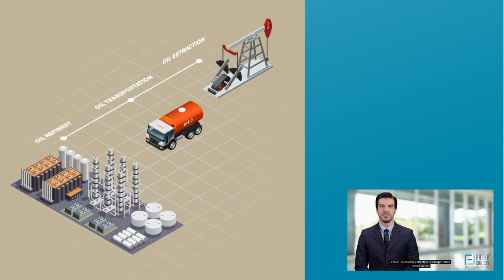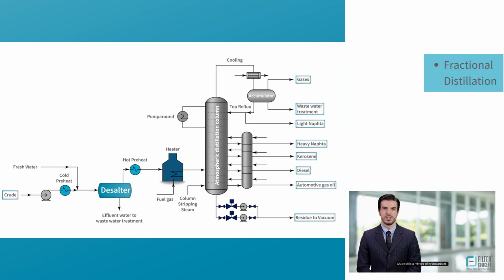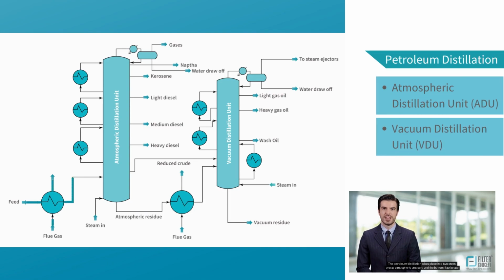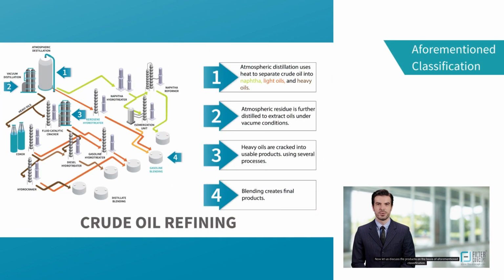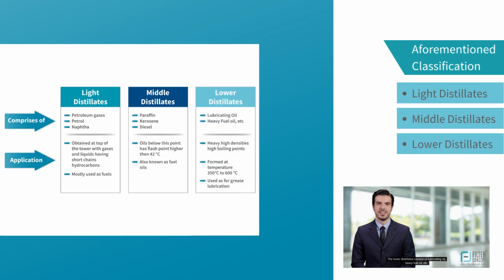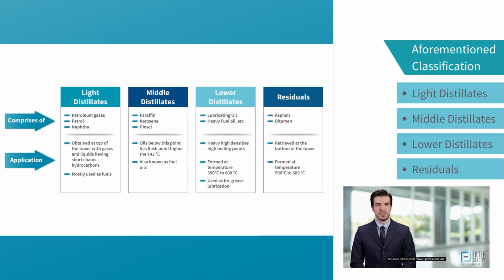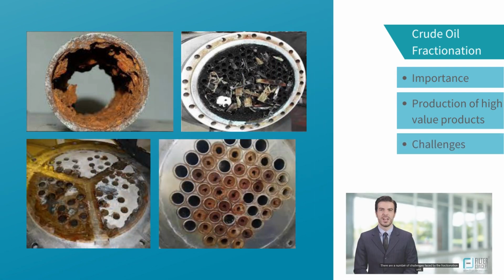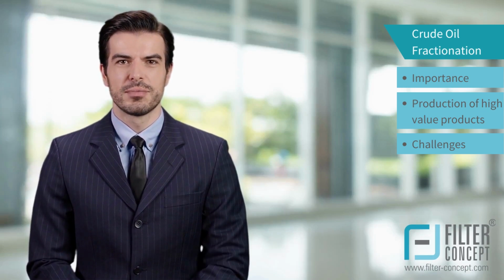𝐄𝐩𝐢𝐬𝐨𝐝𝐞 - 𝟔: 𝐂𝐫𝐮𝐝𝐞 𝐎𝐢𝐥 𝐅𝐫𝐚𝐜𝐭𝐢𝐨𝐧𝐚𝐭𝐢𝐨𝐧 (𝐎𝐢𝐥 & 𝐆𝐚𝐬 𝐈𝐧𝐝𝐮𝐬𝐭𝐫𝐲)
The process through which petroleum is refined is called fractionation, now let's explore about Crude Oil Fractionation in the latest episode of Filter Solution by Filter Concept...

►𝐓𝐢𝐦𝐞𝐬𝐭𝐚𝐦𝐩𝐬:

Introduction: 00:00:00
Fractionation & Desalting process: 00:00:33
Distillation stage: 00:00:54
Separation stage: 00:01:08
Fractionation: 00:01:26
Fractional Distillation: 00:01:46
Petroleum Distillation: 00:02:05
Atmospheric Distillation: 00:02:35
Types of Distillates: 00:02:55
Crude Oil Fractionation:  00:04:18
• Importance
• Challenges
• Solutions
For Further Inquiries: 00:05:47